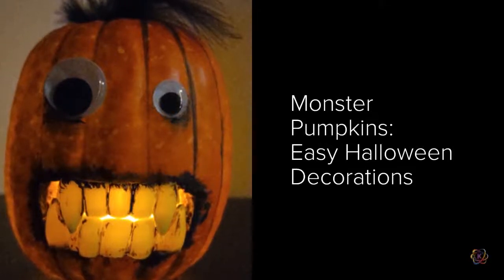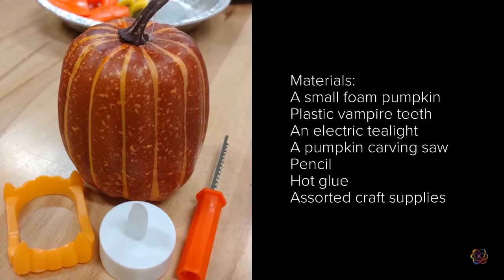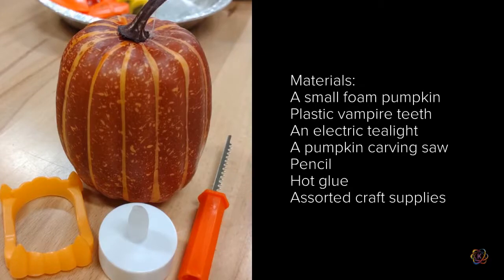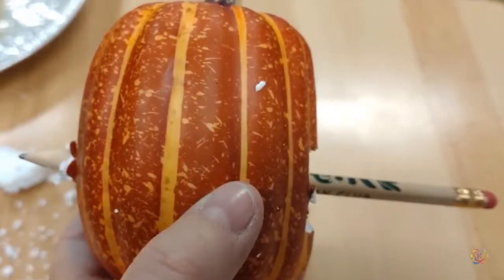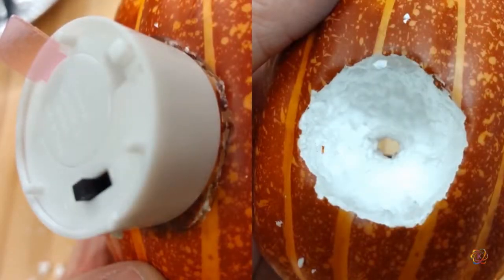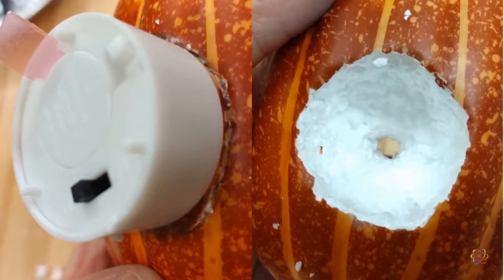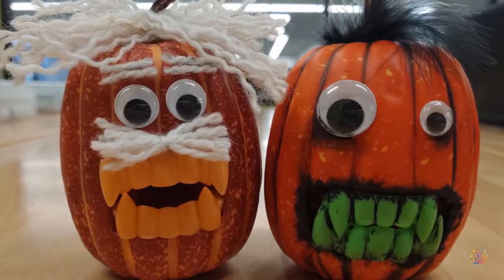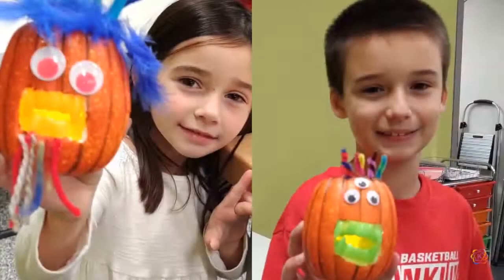Light up Monster Pumpkin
Transform an inexpensive foam pumpkin into a light-up monster for Halloween! This fun spin on a jack-o-lantern has lots of space for individuality as kids (and adults) create their own crazy pumpkin. And the best part? It lights up to make a spooky decoration for the season.

For this project you'll need:
A small foam pumpkin (solid or hollow)
Plastic vampire teeth
An electric tealight
A pumpkin carving saw
Pencil
Hot glue
Assorted craft supplies